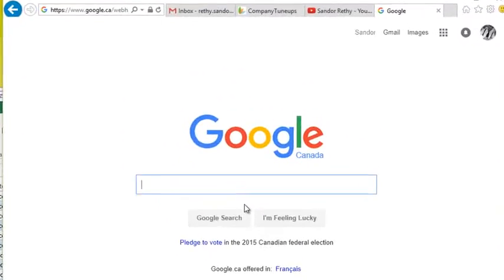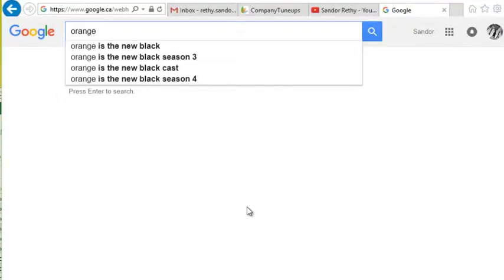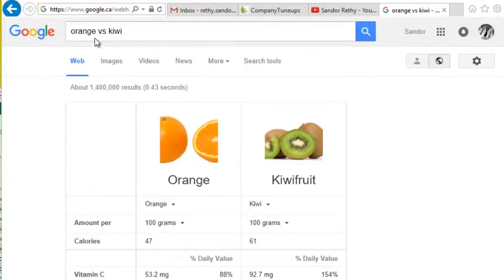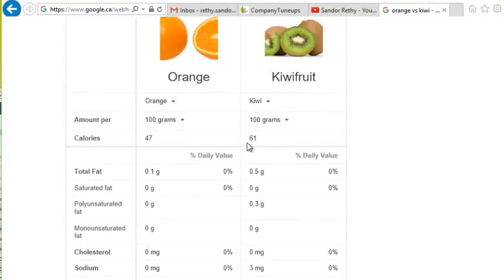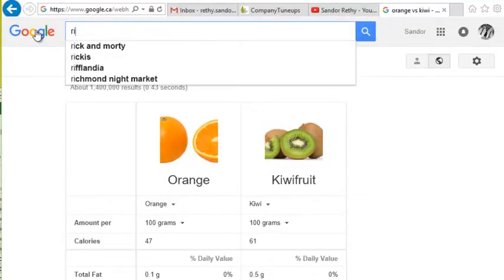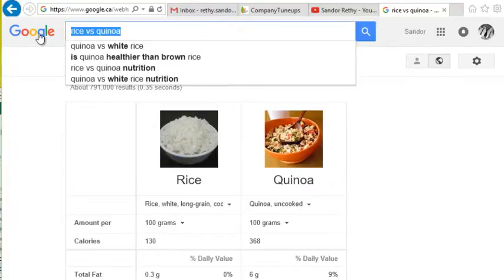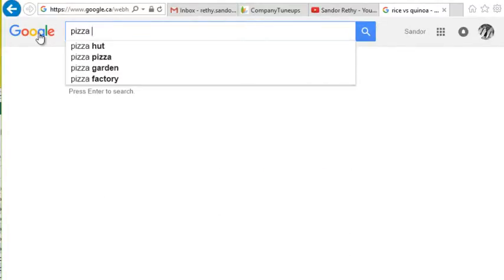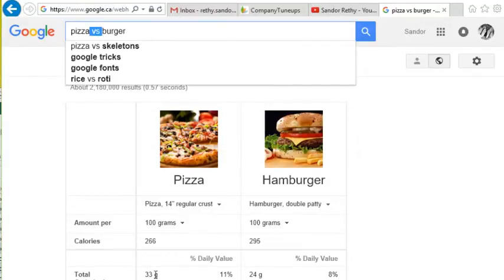Google Search - Using VS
How many calories are in a 100gr serving of brown rice, how about quinoa...well google has got you covered.  Using the VS search operator allows you to compare many different foods and gives you all the nutritional value you might find on the label at your local grocery store. It really is a very thoughtful and amazing tool, let me show you how it works.